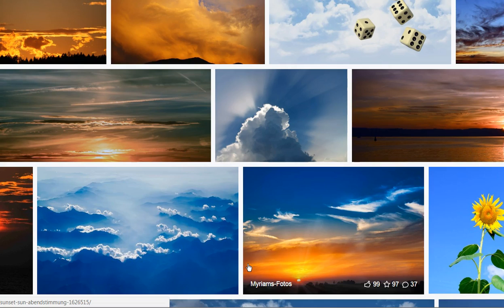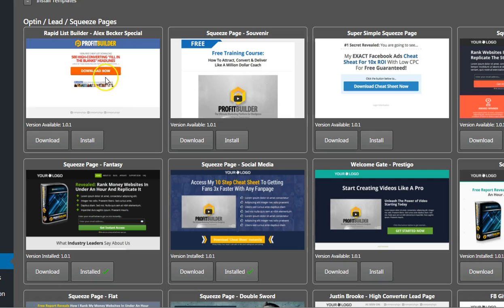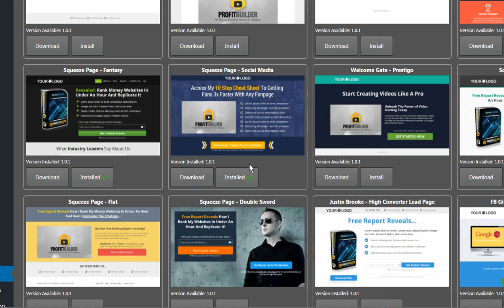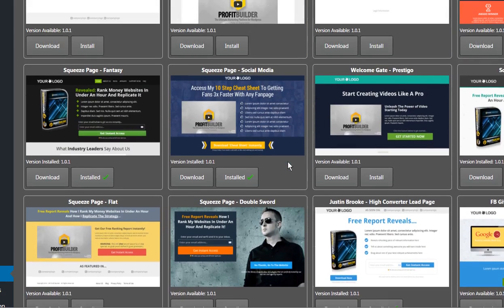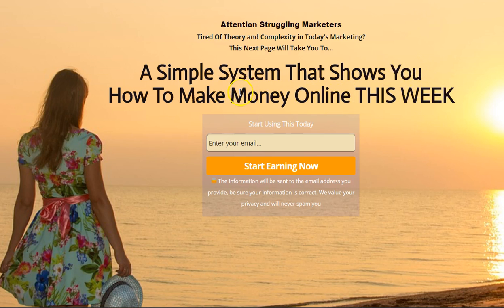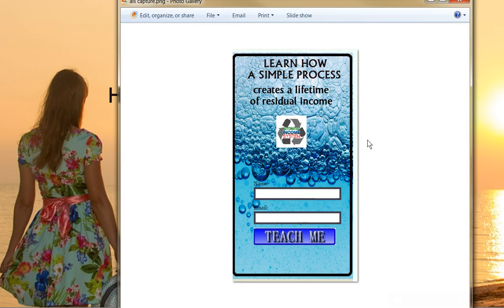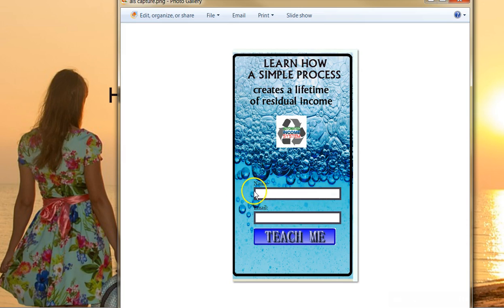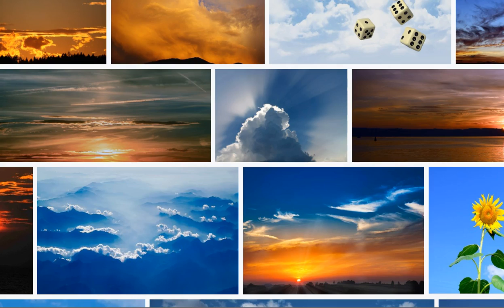A Cheaper Alternative to Clickfunnels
Discover the Easiest Way to Build Awesome Landing Pages Fast, Generate High-Quality Leads, Convert Visitors & Dramatically Increase Revenue
Looking for an alternative to Clickfunnels?
WP Profit Builder 2.0
EASY DRAG & DROP BUILDER

This new drag & drop builder turns you into a marketing master FAST with ZERO coding or design skills. just click, drag and GO!

130+ PROVEN TEMPLATES

NEW FUNNEL BUILDER

OPTIMIZED FOR CONVERSIONS
Businesses large, small and new trust ProfitBuilder to take control of their marketing and get better results and scale revenue

ALWAYS MOBILE RESPONSIVE

Your landing pages will look FANTASTIC automatically on any device, capturing leads from everywhere for your business